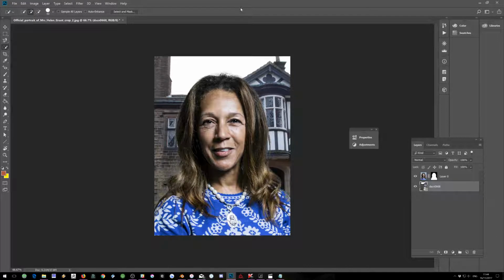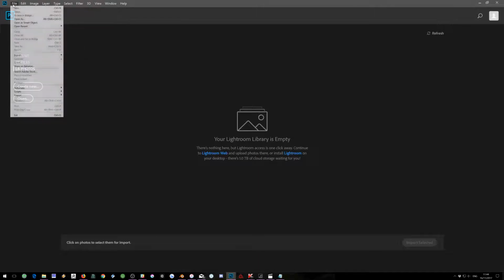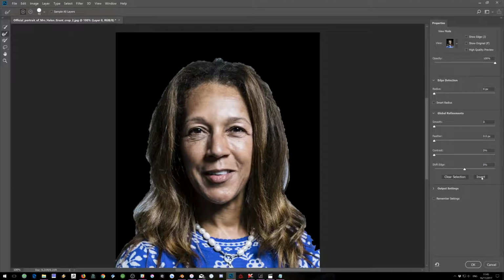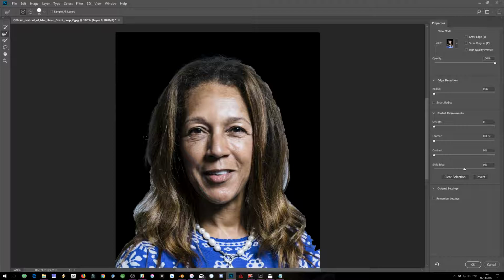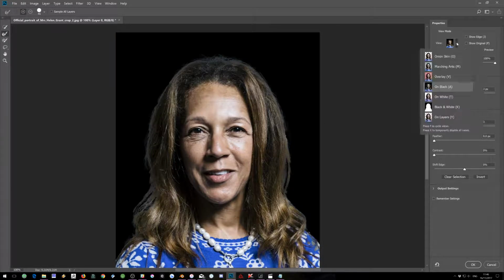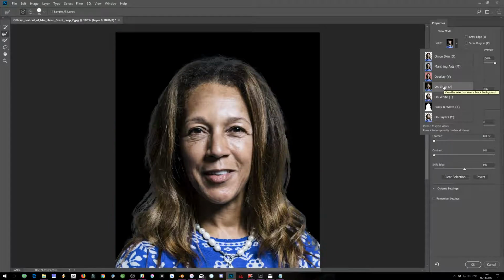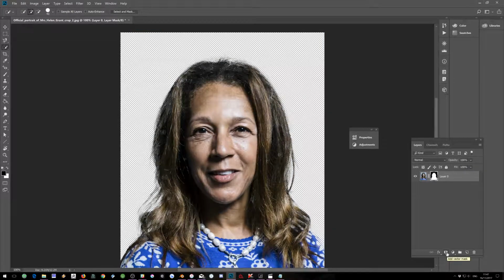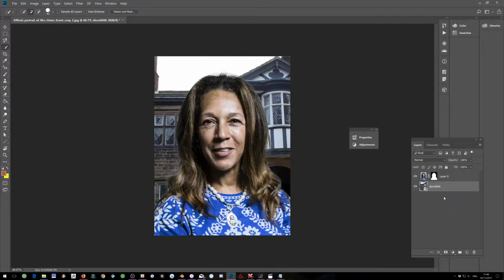Photoshop Refine edge brush Tool